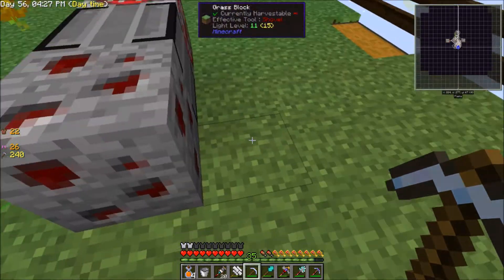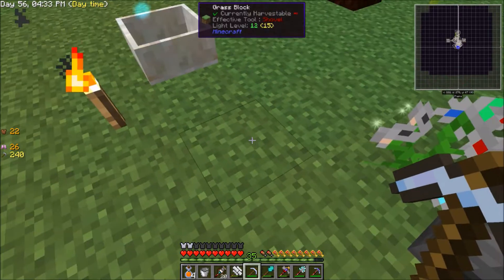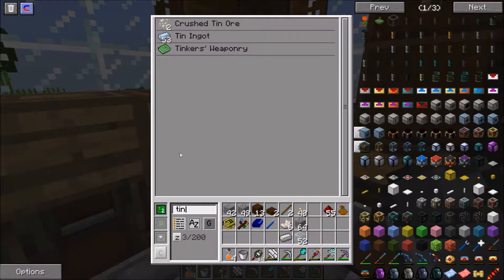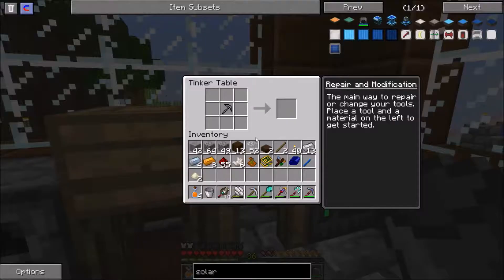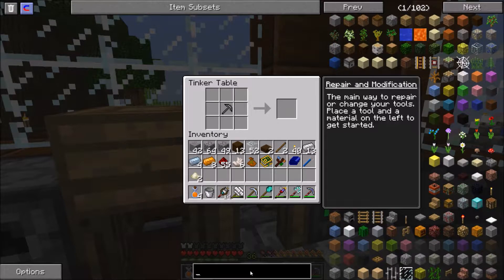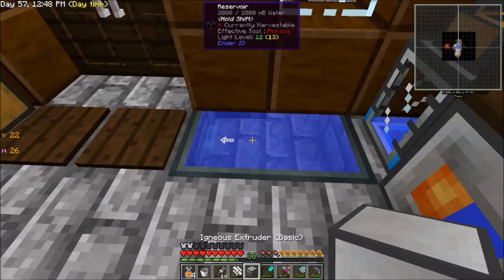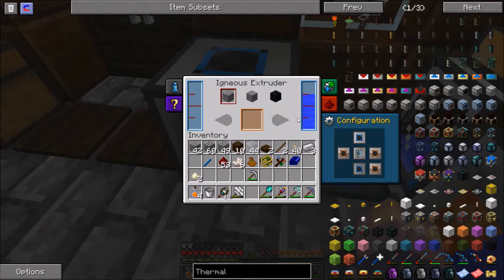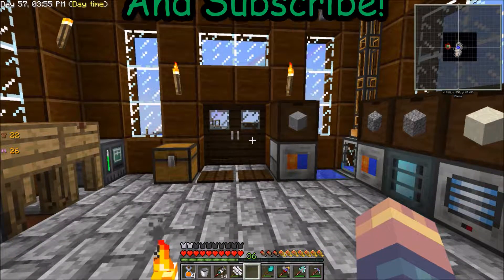Magzie Plays FTB Skyfactory 2.5! EP:7 Ore Production!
In this episode we get our Ore Production up and running.  Also we talk about the Minecon weekend Livestream!